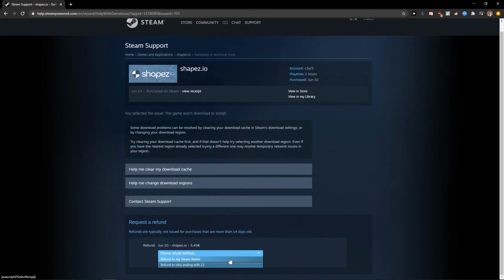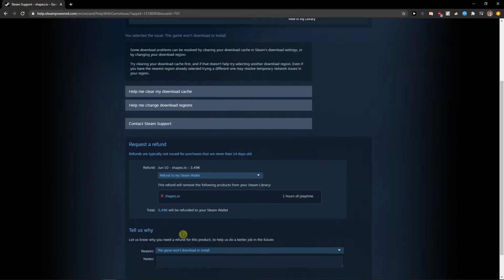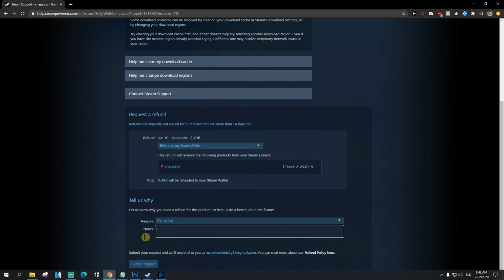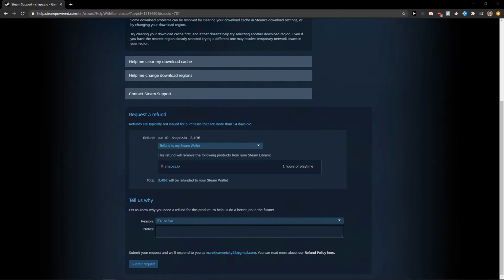How To Request a Refund In steam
GET AMAZING FREE Tools For Your Youtube Channel To Get More Views:
Tubebuddy (For GROWTH on Youtube):

Placeit For Thumbnails Templates:
In this video you will learn How To Request a Refund In steam